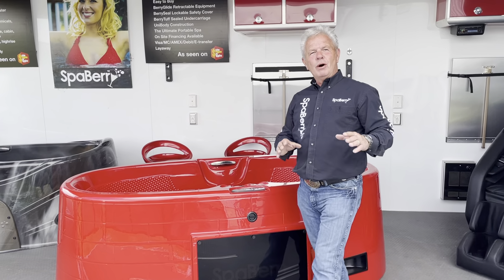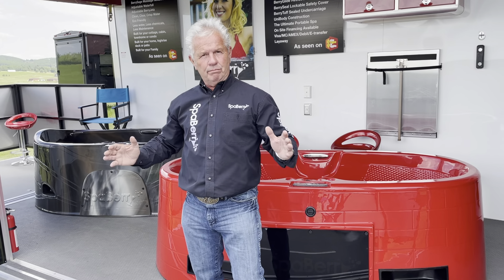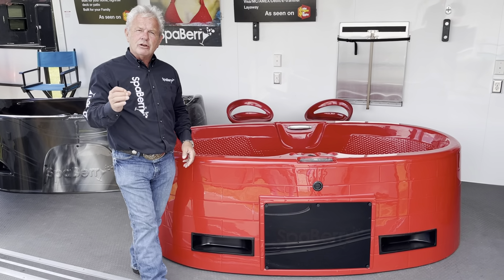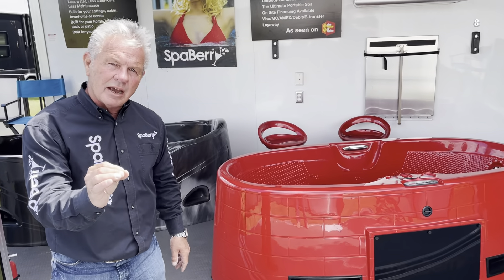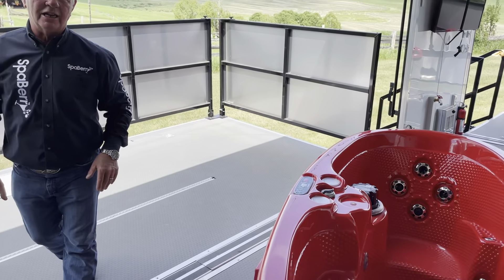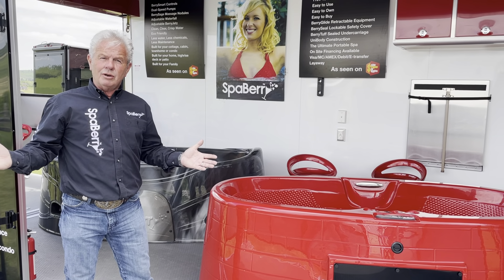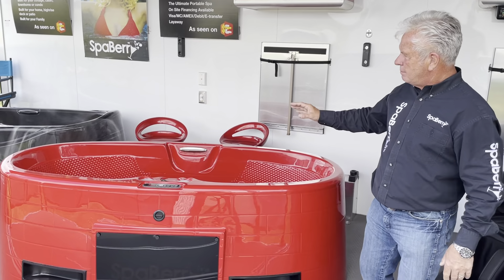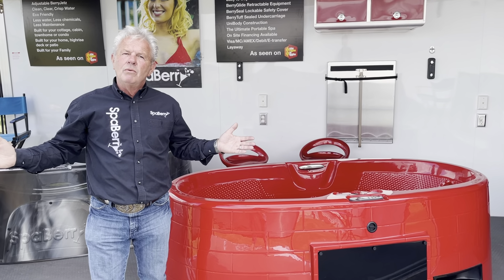Add some sexy to your hot tub choice